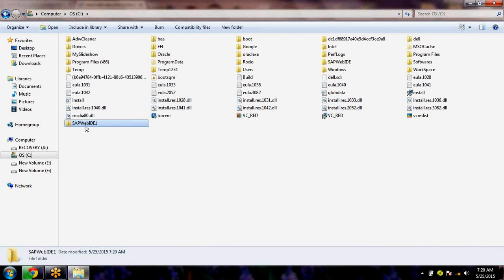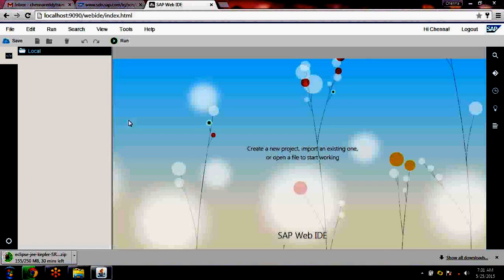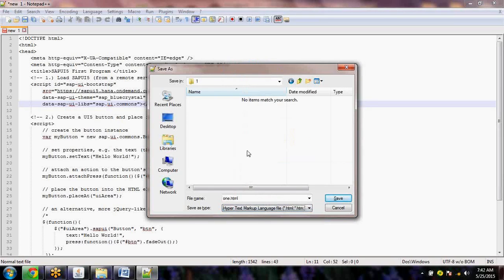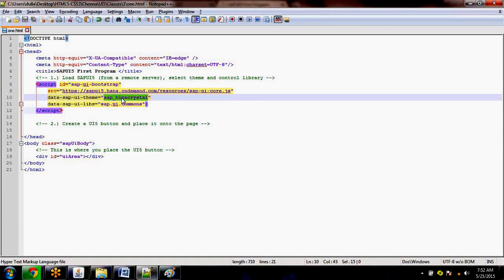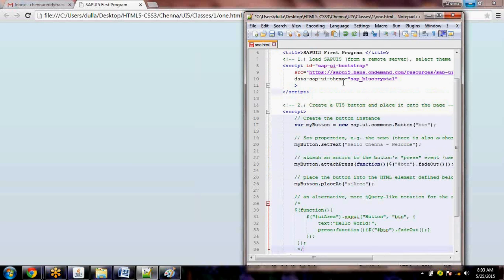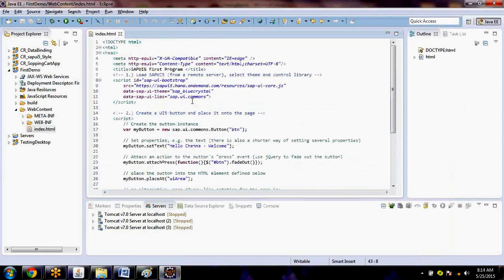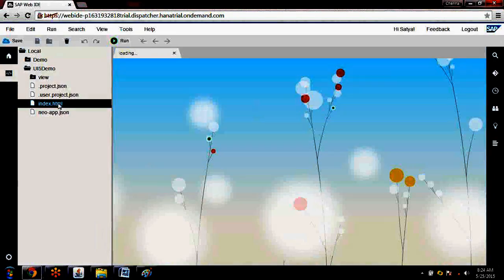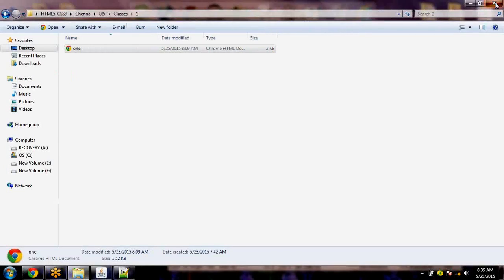SAPUI5 AND FIORI COMPLETE HANDS ON TRAINING DAY 17